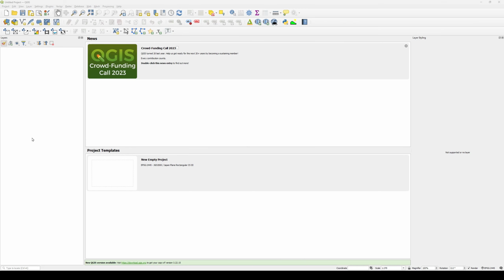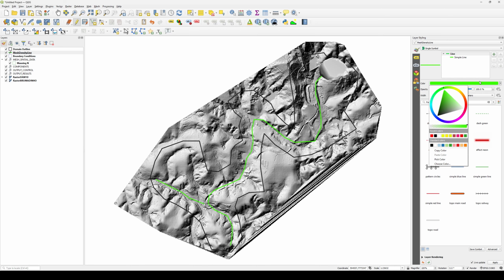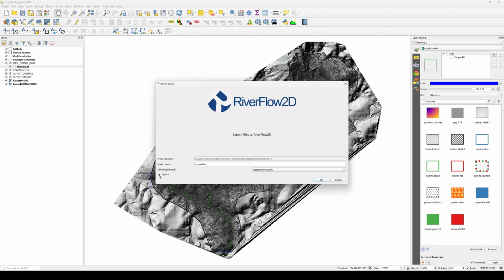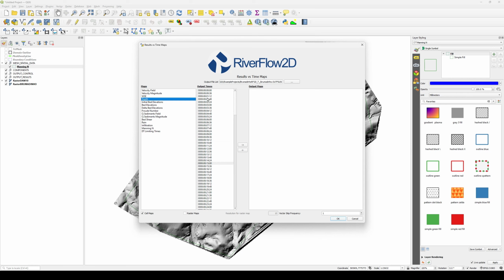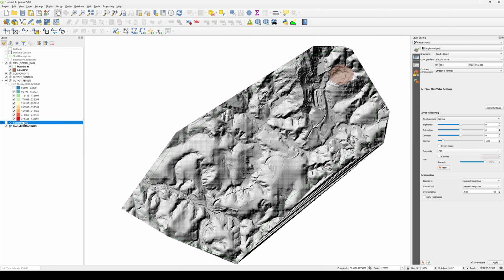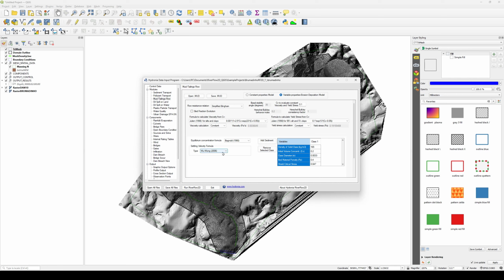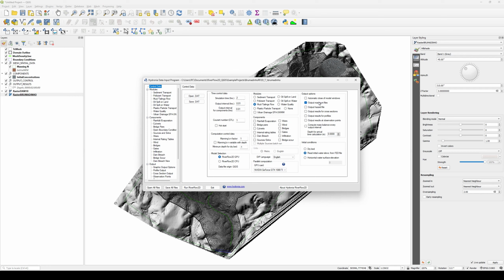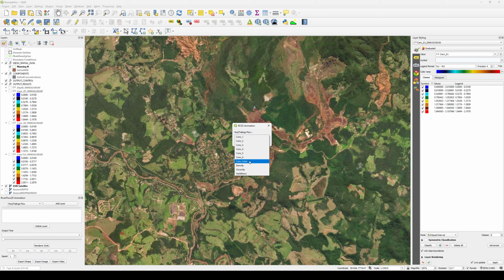Tutorial to perform Tailings Dam Break Simulations using RiverFlow2D MT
This video demonstrates applying the RiverFlow2D Mud and Tailings MT model to perform a complete tailings dam break simulation using data from the Córrego do Feijão iron ore mine near Brumadinho, Brazil as a case study. The video explains how to set up the model from scratch and describes the different steps required to perform the application, including input DEM to define terrain and tailings deposits, entering material data, and generating maps and animations.